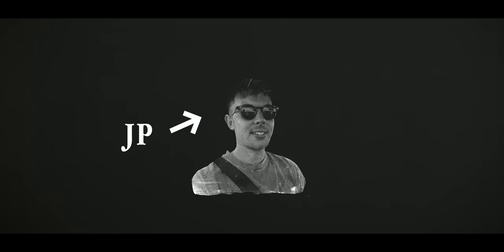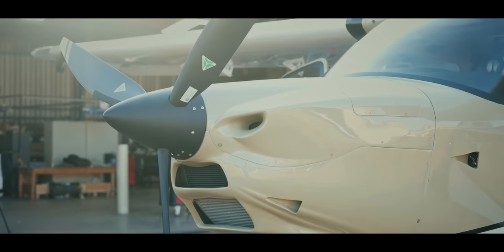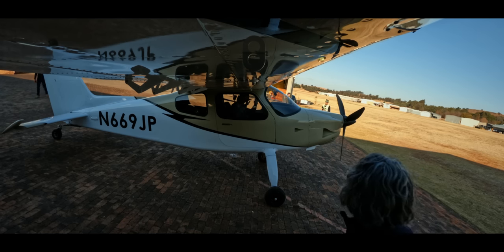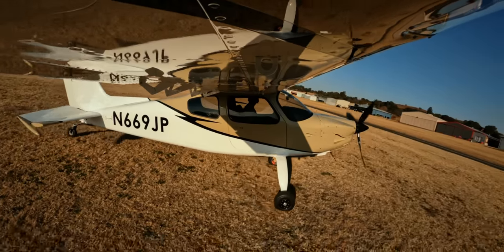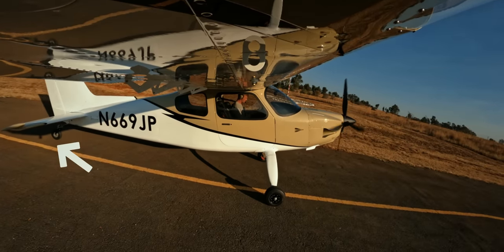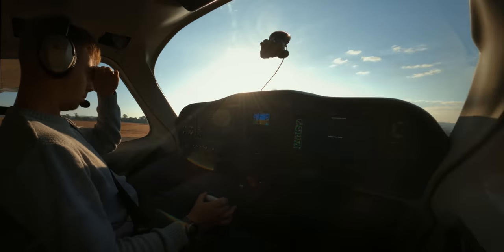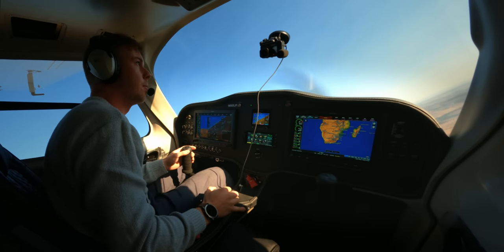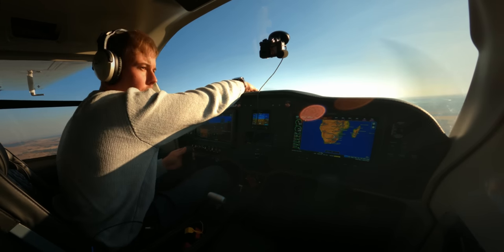Test Flying the Plane I Built in 4 Months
FlyWAT
**Best Lights in the Industry**